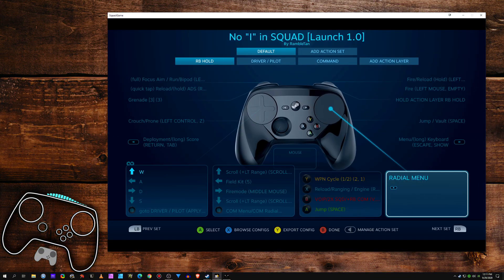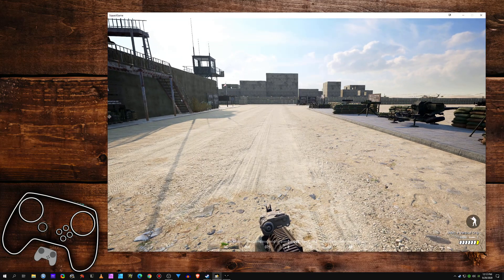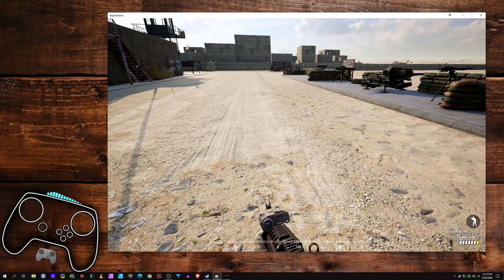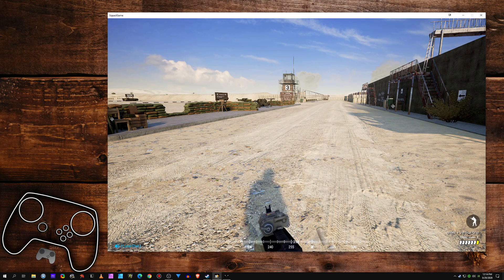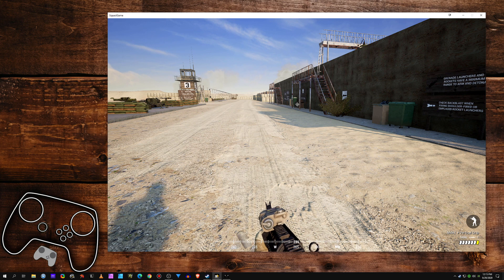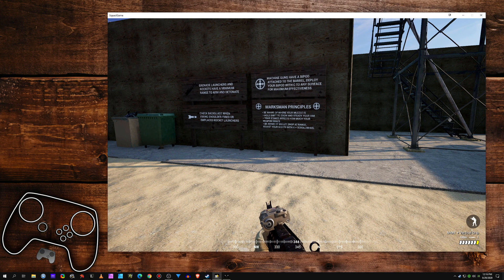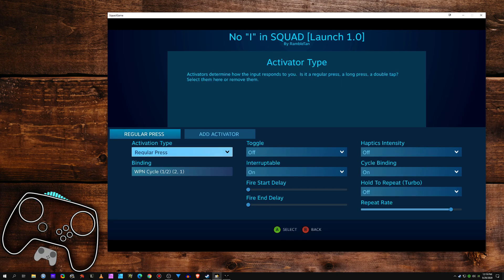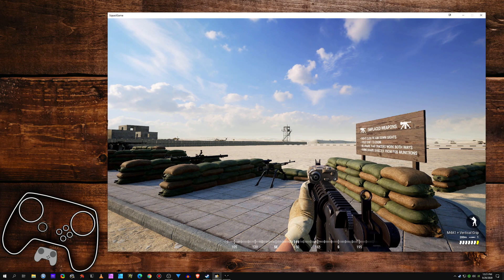Big Picture Config QoL Fix - A Steam Controller Input Tutorial Ramble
Gather round and let me tell you a story about Steam Input configuring. It's a tale as old as time.

◖My PC: LUMOS by Digital Storm
CPU: Intel i7-8700k 3.7Ghz (8th Gen)
RAM: 32 GB
GPU: NVIDIA GTX 1080

♫   "Improvised Synth Jam" TSLR #37 by Ryker-Initiative